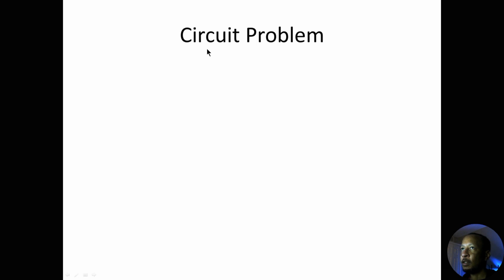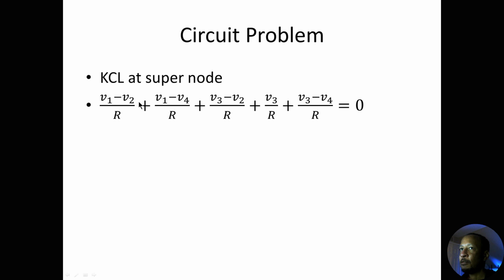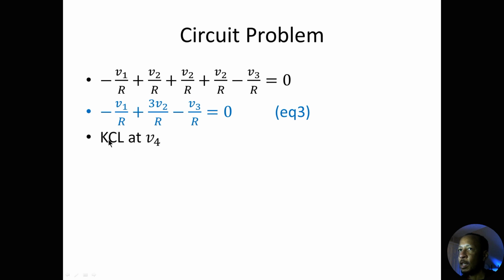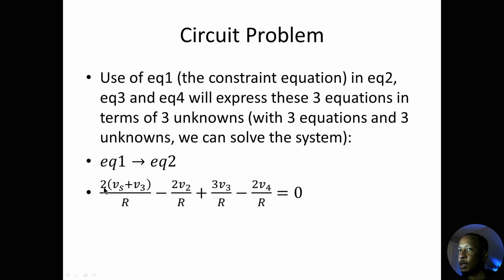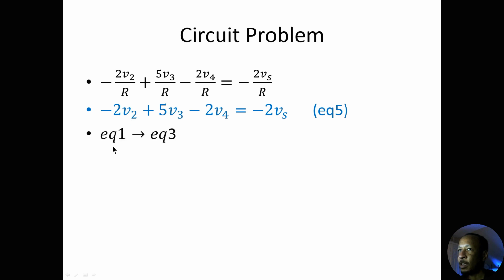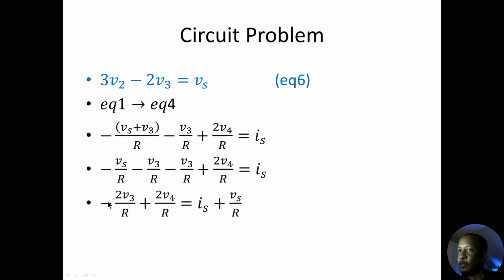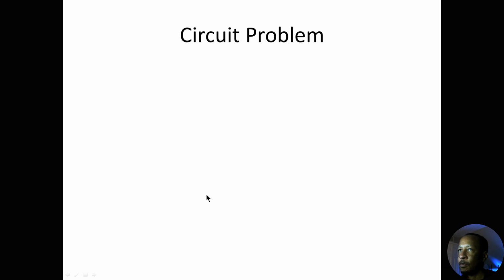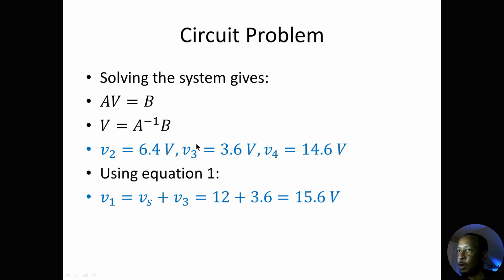07 Circuit Problems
Problem involving node voltage analysis with a supernode.